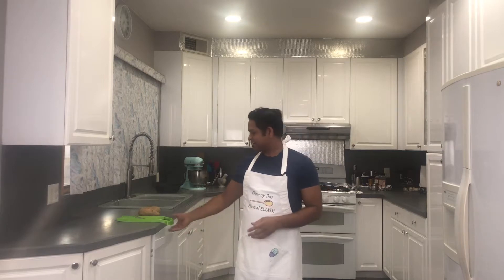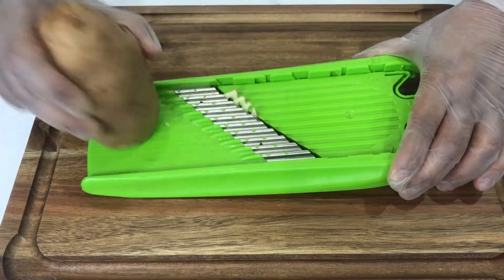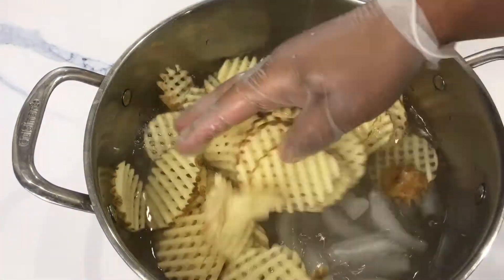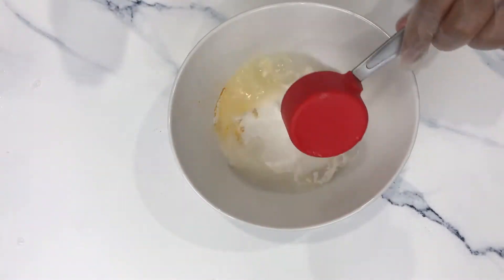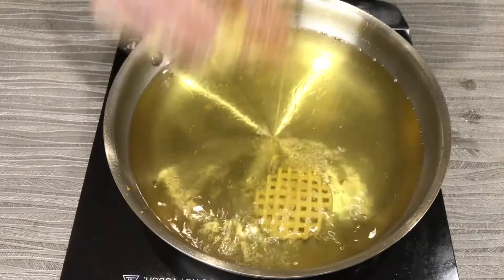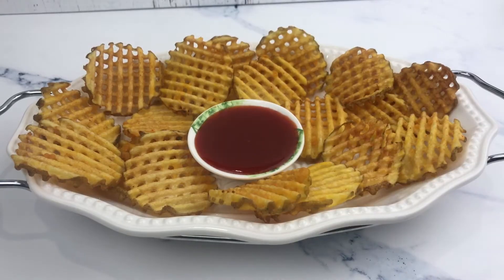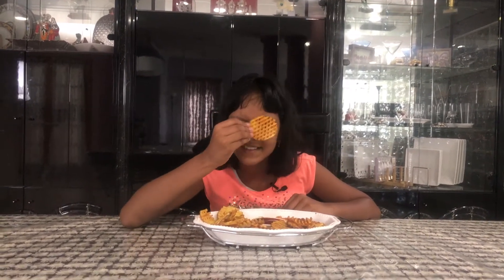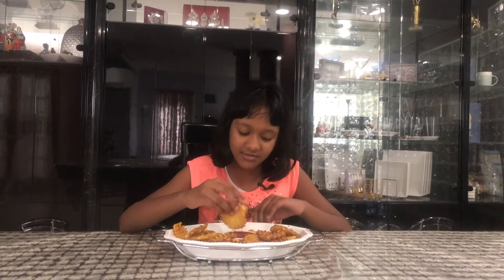Waffle Potato Fries | Crispy Waffle Fries | Perfect Waffle Fries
Waffle Fries
If you just go in one direction just staring up and down with the waffle cutter then you will make a ripple cut or ridge cut not a waffle cut.
when you turn at 90 or 45 degree angle after each cut then you get a waffle cut.
Once you make these waffles then soak them in ice cold water for 30  minutes.
When you soak in ice cold water it removes the excess starch and your fries tastes really amazing.
You can fry these as is and sprinkle salt on top of it and enjoy.
I want to take these waffles to next level.
I am preparing a very thin batter using the 4 ingredients.
1. 1/4 cup rice flour
2. 1/4 tsp chilli powder
3. 1/4 tsp turmeric powder
4. 1/4 tsp salt
5. 1/4 cup or little more water  to make a very thin batter. It won’t  stick to the potatoes at all. You can taste for salt. It should be little salty.
When you make these waffles it really cooks faster. It takes hardly 2 minutes at high flame to fry these beauties.
Once done transfer to a kitchen tissue and let the excess oil drain out. Sprinkle with little chat masala and enjoy with ketchup or any other dip.